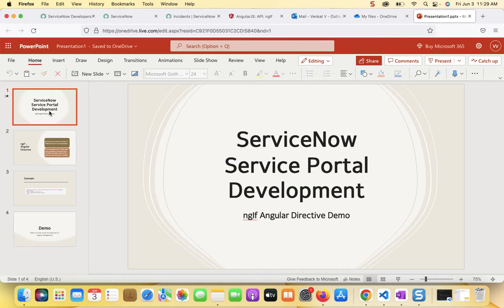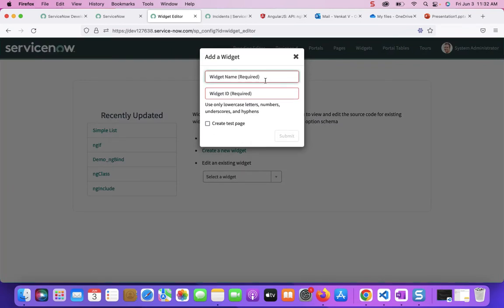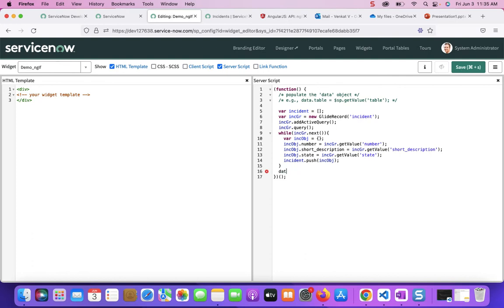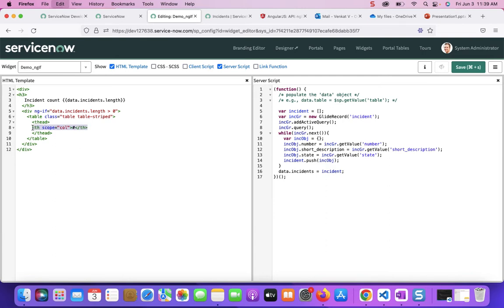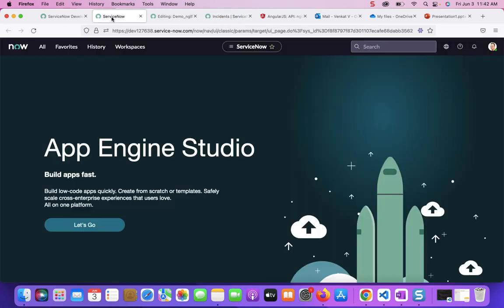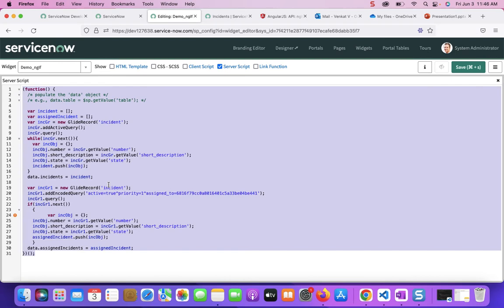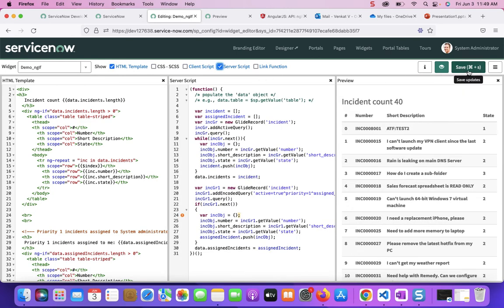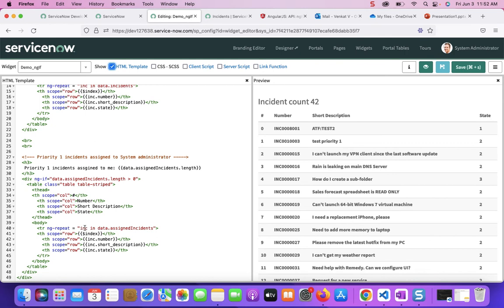ng-if - ServiceNow Service Portal Widget Development Demo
This Demo is about  how to use ng-if AngularJS directive in service portal widget Development.